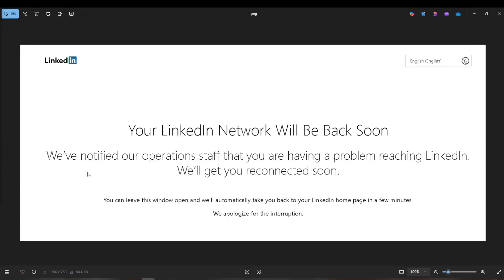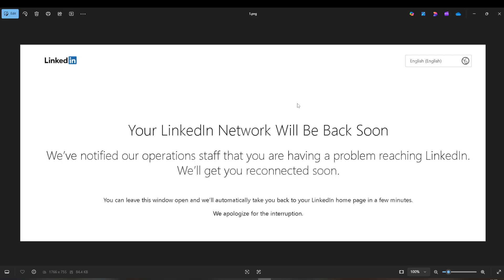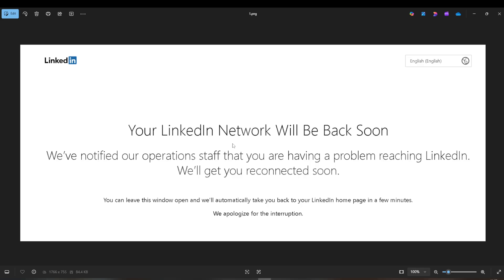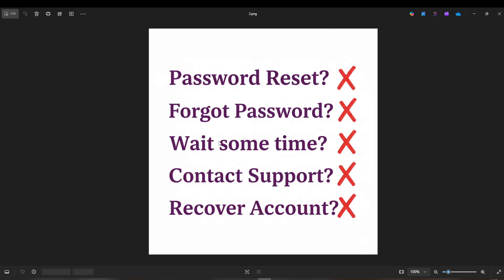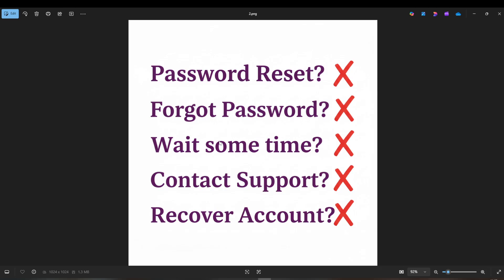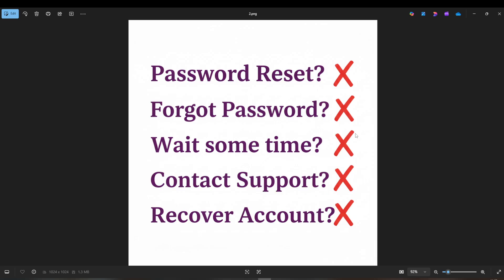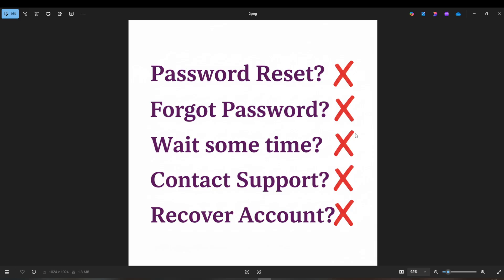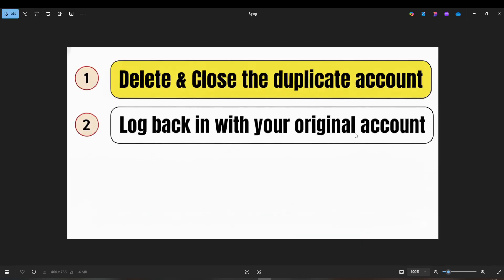How To Fix LinkedIn Network Will Be Back Soon Error [2026 Guide]